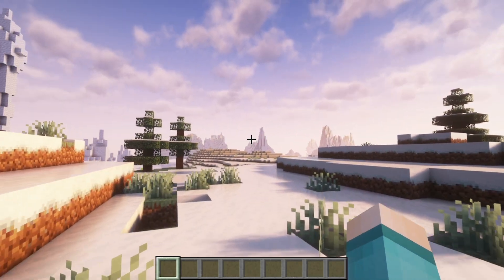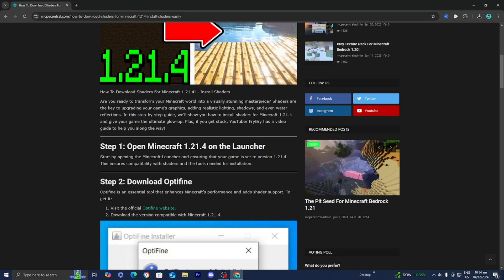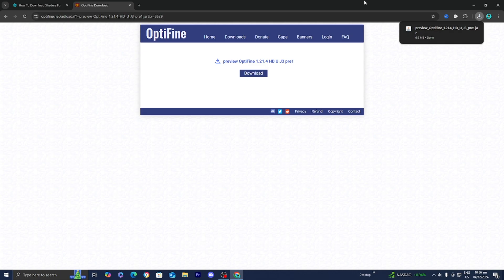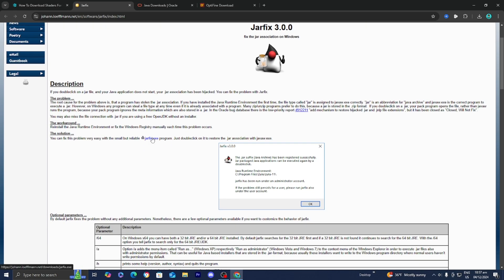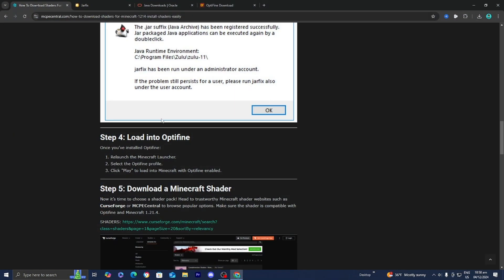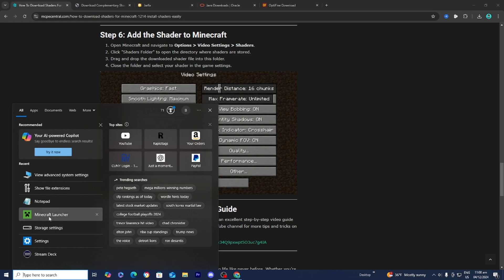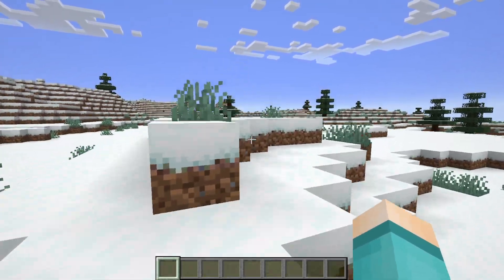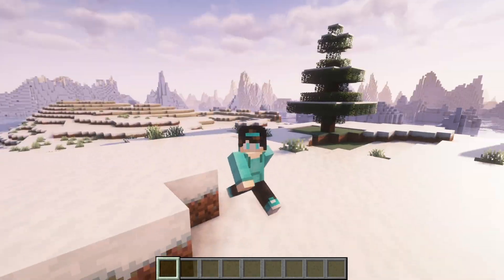How To Download Shaders For Minecraft 1.21.4! - Install Shaders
Learn how to download shaders for Minecraft 1.21.4 and install them on your PC! These shaders will enhance the visuals of your Minecraft gameplay.